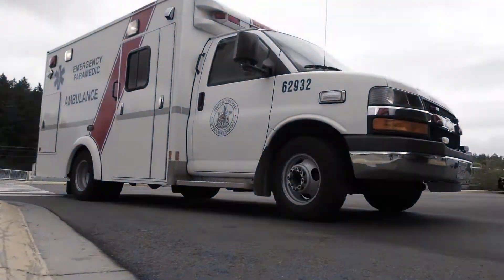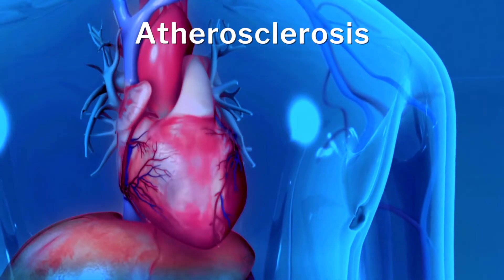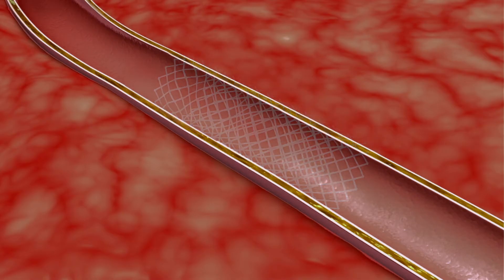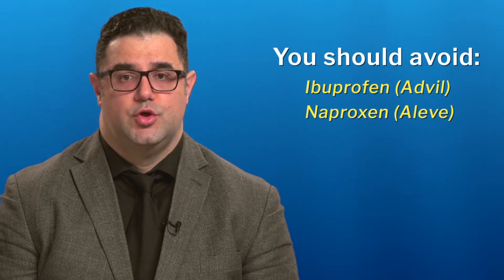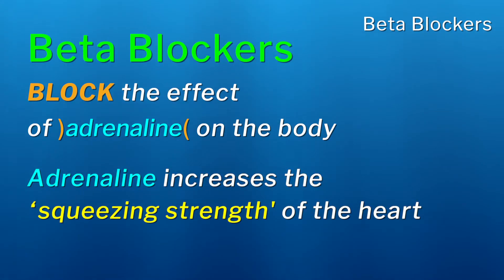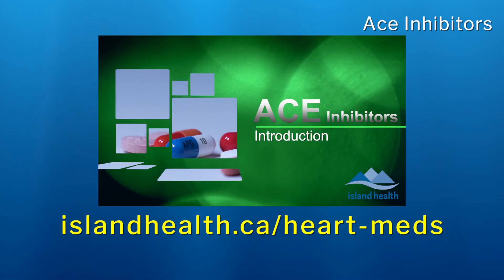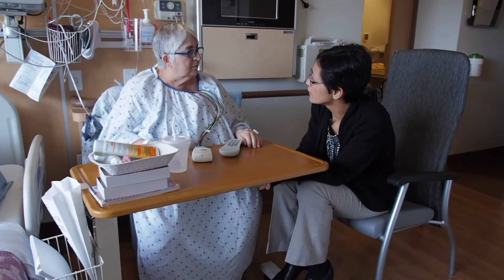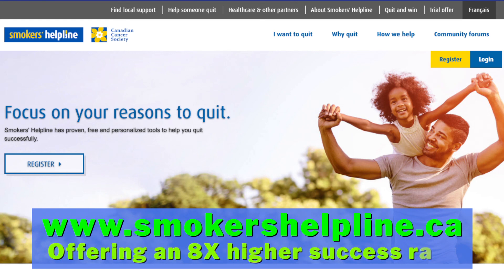Medications after a Stent or Heart Attack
If you are admitted to the hospital to receive a stent after a heart attack, or you have significant plaque buildup in your coronary arteries, there are a group of medications that are commonly prescribed to prevent future cardiac arrest. This video summarizes the most commonly ordered heart health medications.